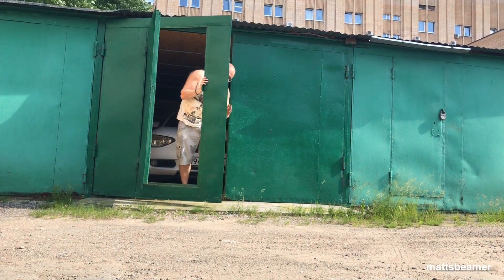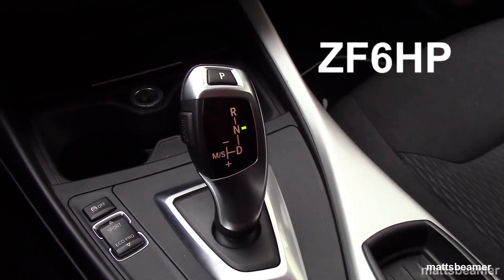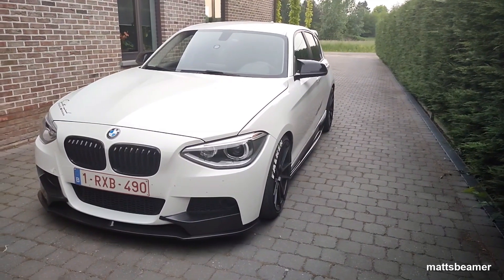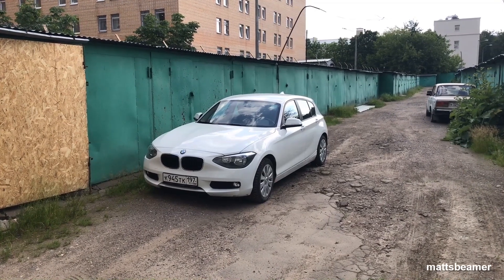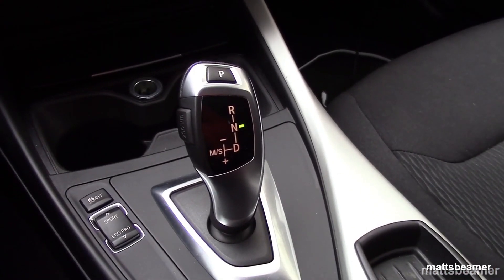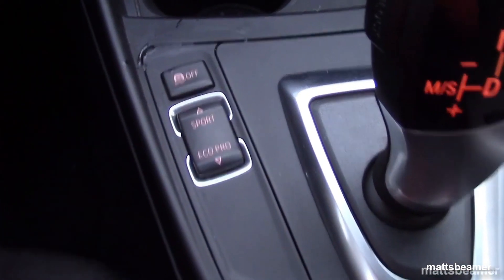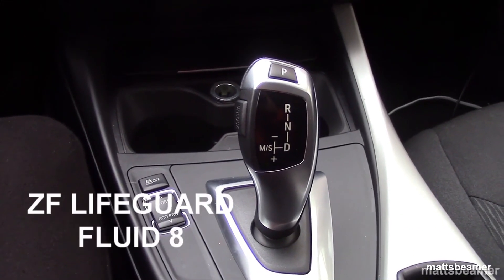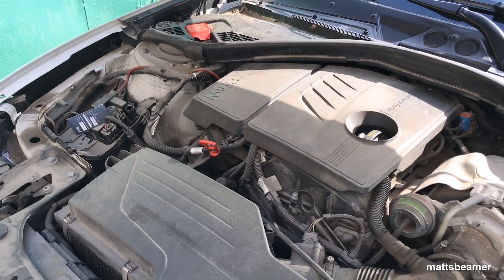Information on the ZF8HP Automatic Gearbox BMW 1 Series F20 F21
Hello guys and welcome to mattsbeamer. I've decided to create informational videos on the F20 F21 1 series when it comes to buying a 1 series. I created an N13 engine video the other day, which seemed to be popular. So if you want to know what to look out for on an F20/F21 let me know.
Today I will be focusing on the 8-speed auto transmission, which is known as the ZF8HP, which is built by the ZF group which stands for Zahnradfabrik Friedrichshafen. The 8 in the code name refers to the number of gears the gearbox has, in this case, 8. The ZF8HP took over the role of the famous Zf6HP, which was their 6-speed box. HP stands for Hydraulic converter and Planetary gearsets.
The first car to use the 8-speed box was BMW, with the brand new BMW f01 760Li, which was their flagship V12 back in 2008.
 Saying this, each gearbox will have differences to handle different amounts of power.
I believe that the early F20s had the ZF8HP45 which could handle up to 450nm of torque 450nm on petrol cars and 500nm on a diesel car, while the LCi models had the second generation ZF8HP50 which could handle up to 500nm on petrol and diesel cars. The second generation came out in 2014 and the 3rd gen was released in 2018. Sorry if I'm getting a bit boring.

What to look out for when buying one.

These gearboxes are very good, to be honest.
 When putting the car from PARK  into any gear it should react very quickly, there should not be any hesitation, noises or and sudden jolts it should be smooth like butter. I recommend when looking at buying one, that you put the car in all the possible gear situations when standing still.
When driving, you should test the gearboxes out in all possible modes. It should change gear effortlessly and with no hesitation, jolts etc. Also, test the car in manual mode.
 If the gearbox does start changing gears a bit rough, it could be due to the car's system learning the way the driver has driven, sometimes resetting the values in the gearbox can sort an issue with the gear change.
I would avoid gearboxes which are making any whining noises, they should not make any noises at all. I have heard of gearboxes being replaced on warranty.

If you can, I would recommend that you get someone to check around the gearbox for leaks.

Servicing.
As far as I know, BMW says that the gearbox is a seal for life box which doesn't need servicing. But what I understand that as, is life is 100000 miles, as no matter how great the oil is, no oil can last for life.

I believe that a few sources recommend changing the oil every 60,000 miles, so it is worth asking if your box has had its gearbox oil changed. I don't think BMW will perform this job themselves, but a decent specialist will.
 If your car has done over 100000 miles with no servicing, then changing the oil can do more harm than good. The best people to chat to is the ZF specialist, if they don't know, then no one will.

The oil used is called ZF Lifeguard Fluid 8, which isn't cheap, but it's so much cheaper spending money on a decent service than a new gearbox. Oh, make sure you only use the fluid from ZF. Automatic gearboxes are very sensitive to wrong fluids.

I may show how to change the oil on mine in the future, if I keep my car, I've only done about 25,000 miles at the moment.

I hope this video was of some use to you, if you want to know about a certain engine or other importing areas, let me know :)